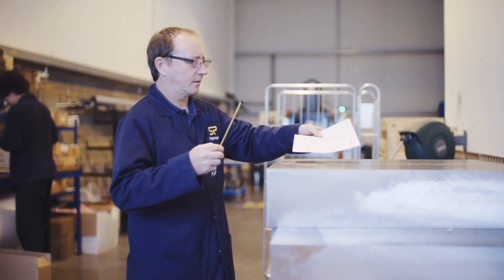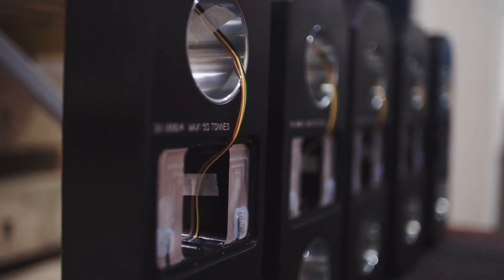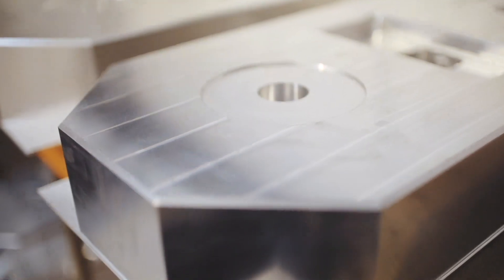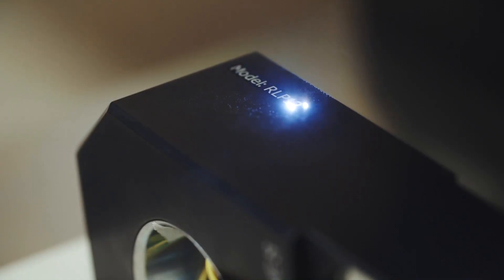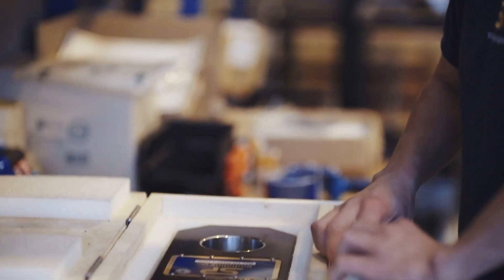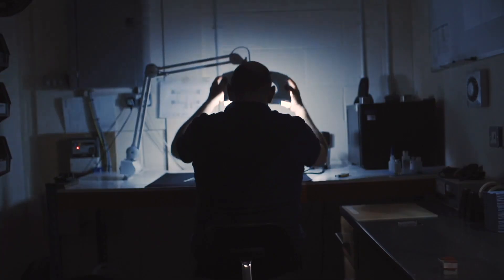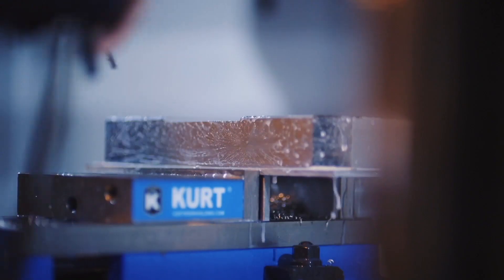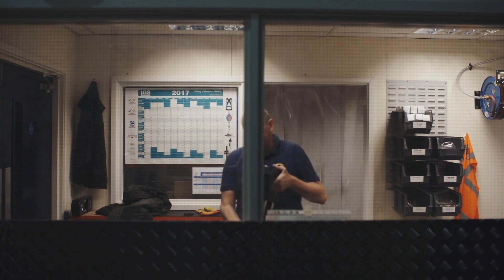Crosby Straightpoint - Company Introduction - Know the load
An inside look at the Crosby | Straightpoint UK load cell manufacturing plant in Hampshire.
Who we are and our services
Load Cell Manufacturer - Load Cells - Digital Dynamometers - Wire Rope Tension Meters - Load Shackles - Crane Scales - ATEX

A load cell manufacturer, part of The Crosby Group, with locations in UK, Hampshire, USA, Tulsa and Belgium, Heist plus a global network of over 100 authorised distributors and $1,000,000 of inventory available, we deliver any catalogue product to any location in the world within days.

For over 40 years Straightpoint have manufactured and supplied cabled and wireless telemetry loadlink, load shackles, load cells, digital dynamometers, compression loadcells, crane scales, running line tensiometers and software solutions as well as a range of intrinsically safe load cells.